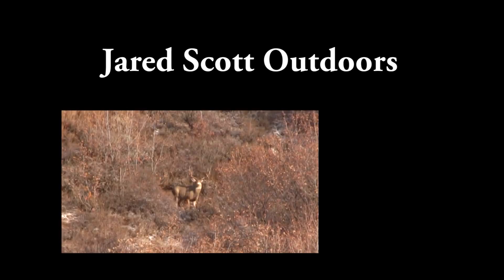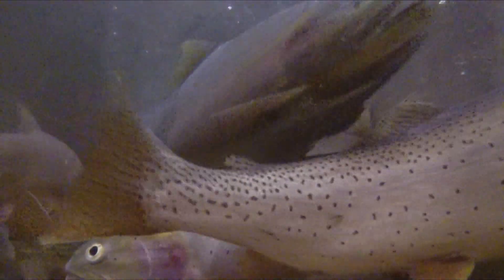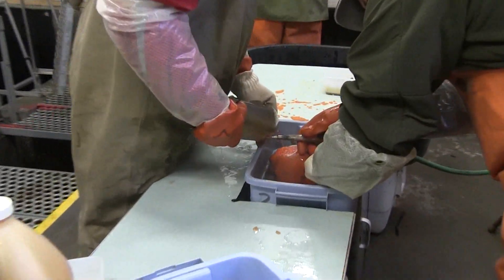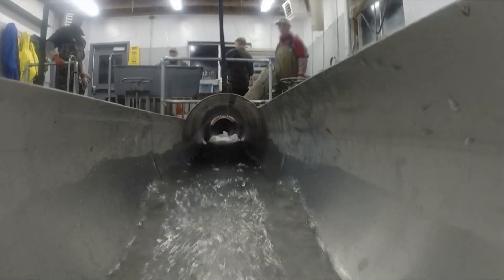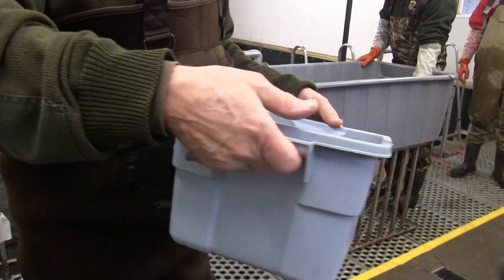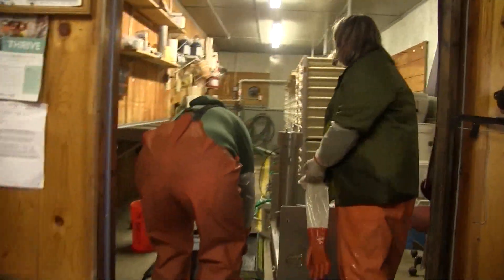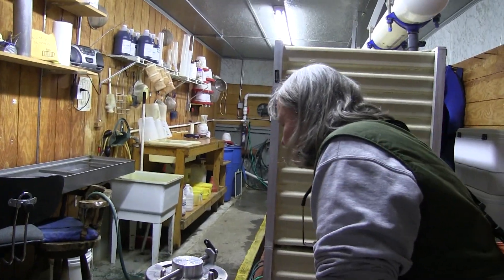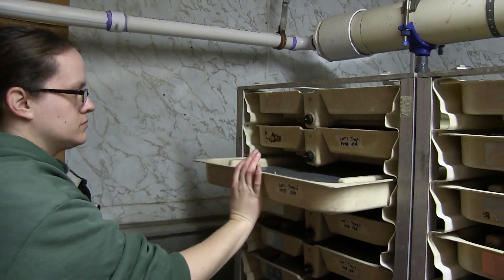Spawning the famous Henry's Lake trout!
Learn how the Idaho Fish and Game spawn cutthroat trout and fertilize the eggs that become the famous hybrid trout in Henry's Lake.